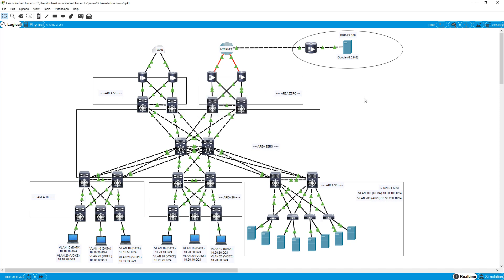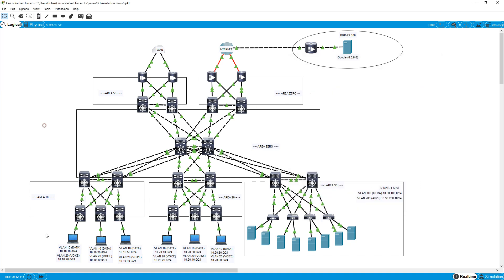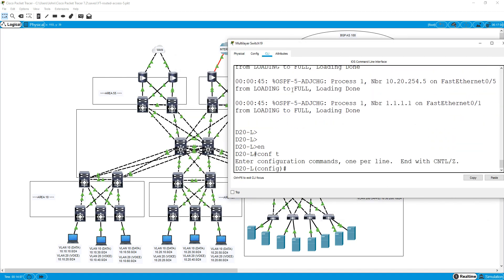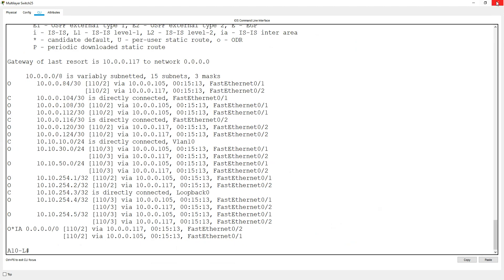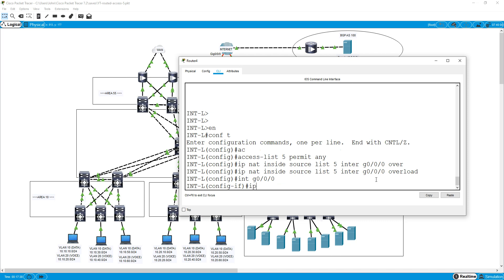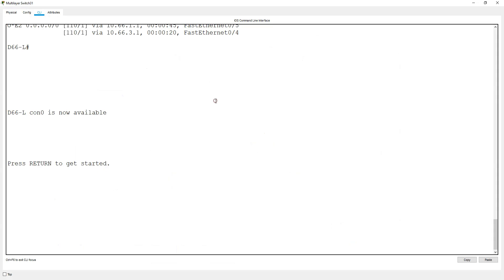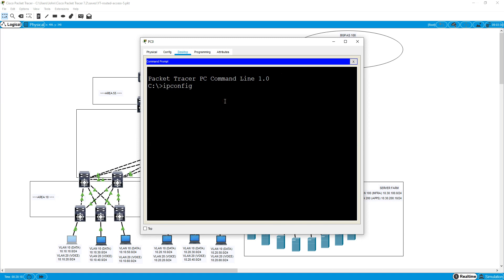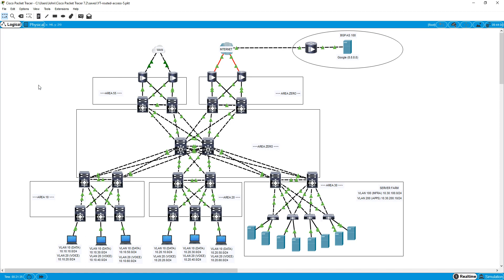Packet Tracer Lab: Routed Access Campus Design (Final Part: OSPF Summarisation, NAT & Ping Tests)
Begin configuring where part 5 left off and download the final part of the Packet Tracer file
Part 6 of 6 of the Routed Access Design Lab. Configuring OSPF summmarisation, NAT and completing some connectivity tests!